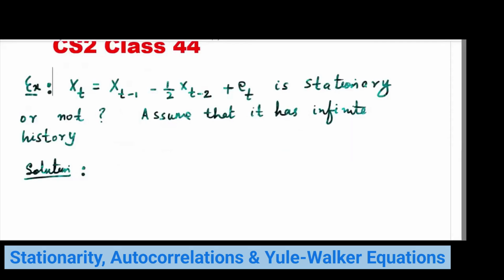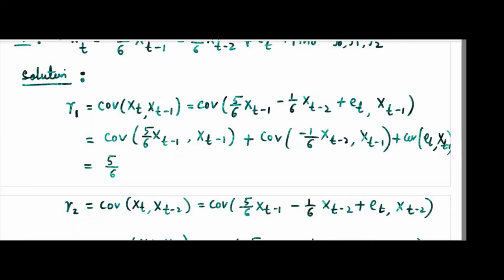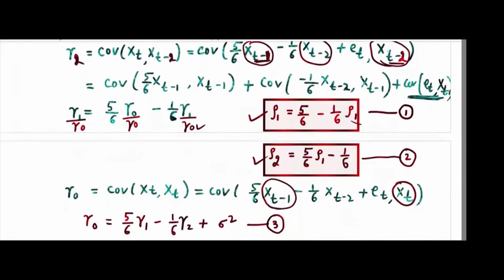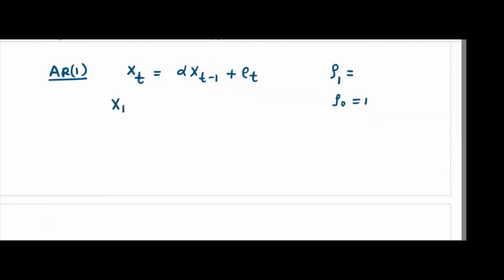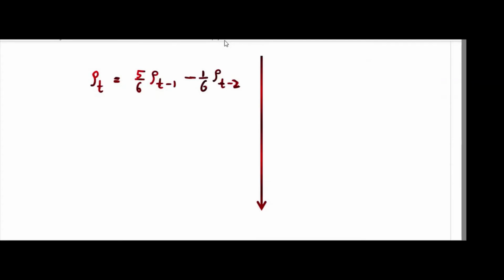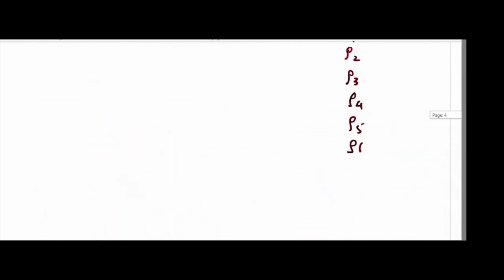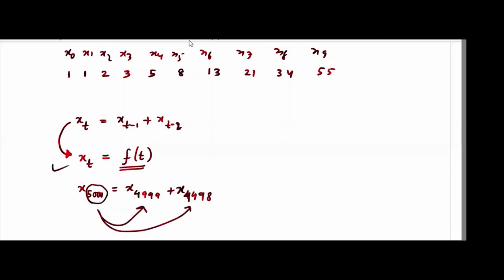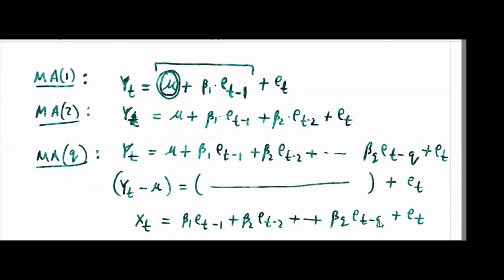AR and MA Models |Autocorrelations & Yule-Walker Equations|CS2-Risk Modelling & Survival Analysis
Summary of the Video:

Understanding Stationarity: Learn how to check whether a time series is stationary or not, with a focus on AR(2) processes.

Characteristics of AR(2) Processes: Explore how to derive and solve characteristic polynomials to analyze stationarity.

Autocorrelation and Yule Walker Equations: Step-by-step explanation of deriving autocorrelations and solving recursive equations for AR models.
General Form of Autocorrelations: Understand how to find autocorrelations for higher lags and analyze long-term dependencies.

Application of Recursion Equations: Learn how to use recursion equations efficiently, including solving them using a structured formula.

Comparison of AR and MA Models: Discuss the difference between AR (Auto-Regressive) and MA (Moving Average) models in time series.
Real-World Examples: Gain practical insights with relatable examples to solidify theoretical concepts.

Tips for Exams: Key takeaways for solving numerical problems in time series analysis, including how to simplify complex computations.

This video is perfect for anyone wanting to master time series analysis with a focus on AR models and autocorrelations.